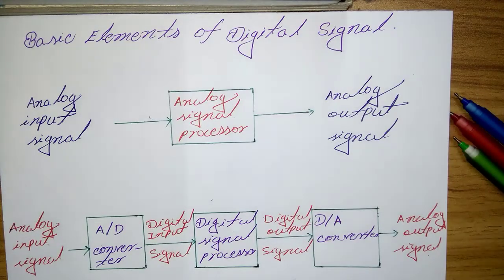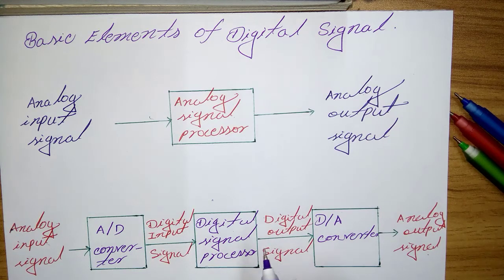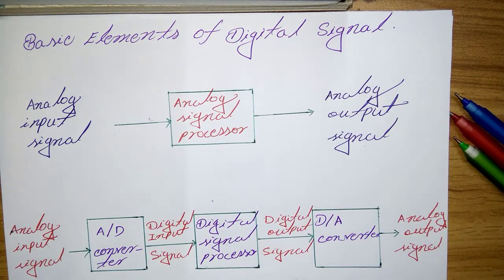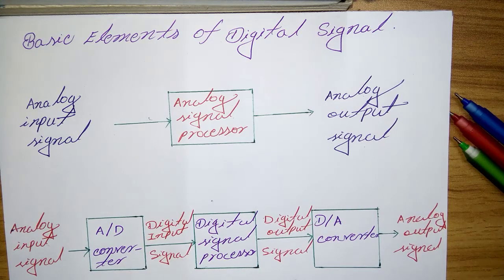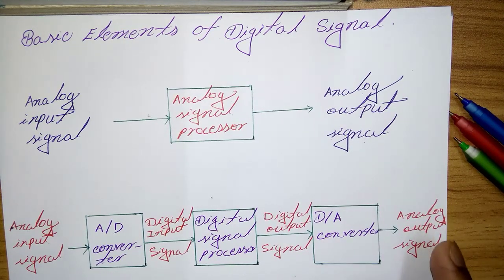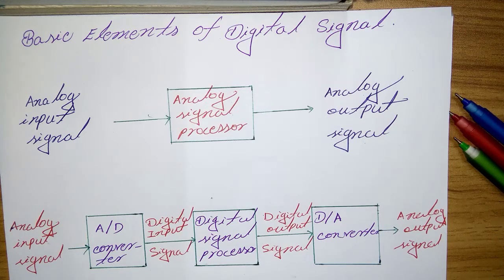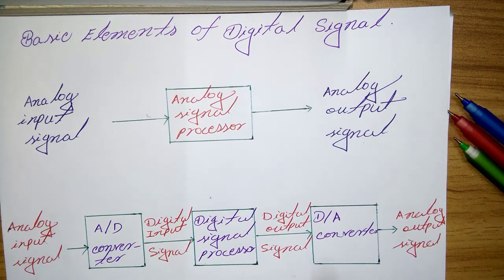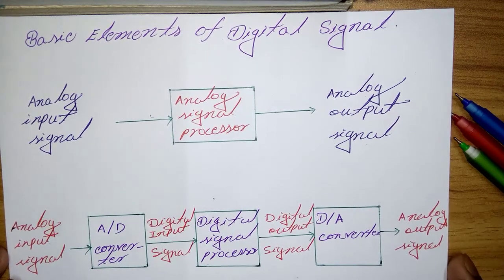Basic Elements of Digital Signal | Purpose of Signal And Verification | Signal Processing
In this tutorial discuss about digital signal and signal processing . Verification of signal and identify of singal.
Basic Elements of Digital Signal | Easy Explanation & Verification |

Science , Engineering & Technology Related Video Lectures , Courses , Tutorials & Study Materials are Here.

"School of Engineering" provides Tutorial series and full course on different types of Technology base segments.Provided details knowledge with easy discussion.

Different types of technology related video like Website Development , Software Development , Embedded System , Version Control System , Circuit Design And Solution , PLC Programming , Factory I/o ,Industrial Controlling ,EEE Courses,Dart Programming,Flutter Tutorial,Engineering Projects solutions,Engineering Courses and also many others video tutorials and courses provided.